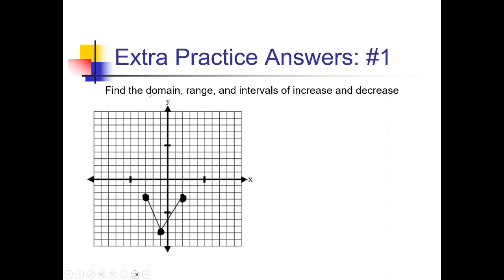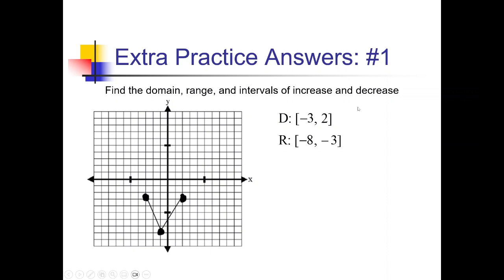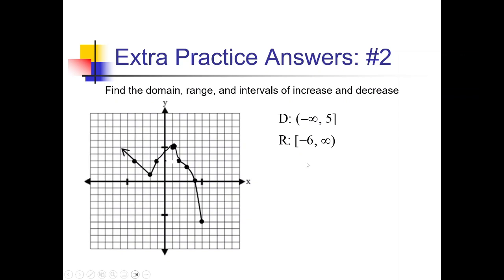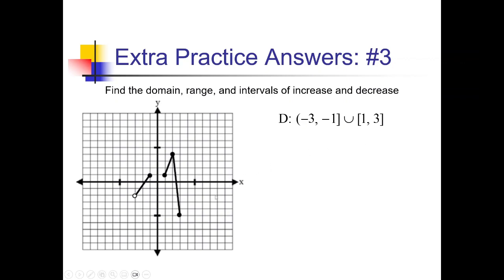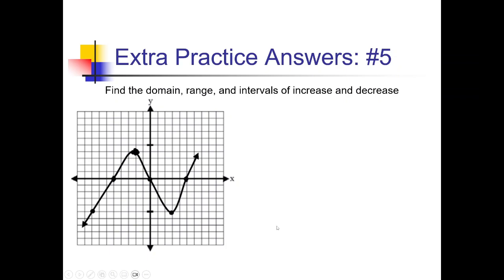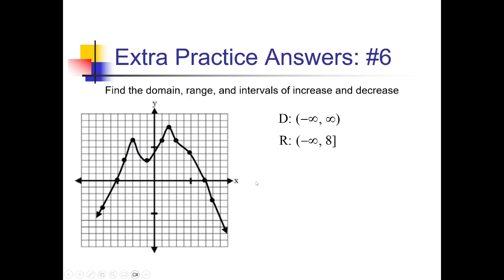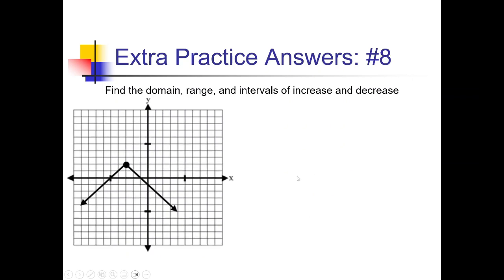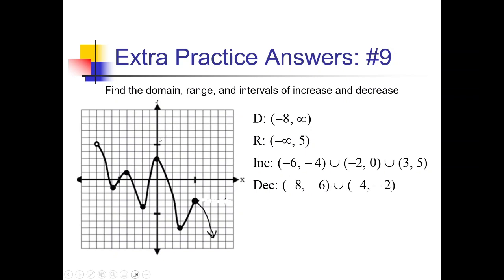Function Analysis, Operations and Composition Review Problem Set #4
Worked problems showing how to find domain and range, whether a relation is a function, intervals of increase and decrease, evaluate functions, add, subtract, multiply and divide functions, and evaluate and simplify composite functions.

Go here for a PDF and handout to go along with this video